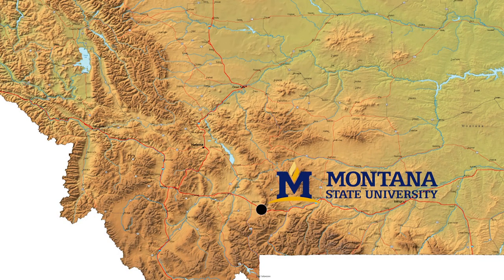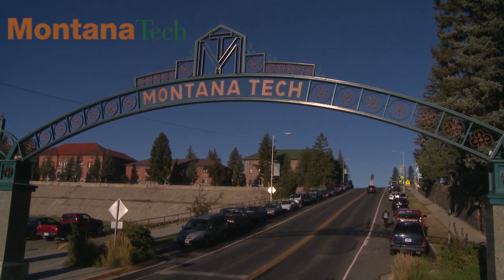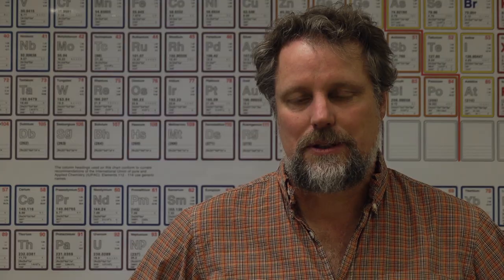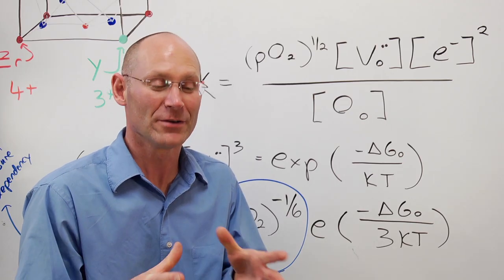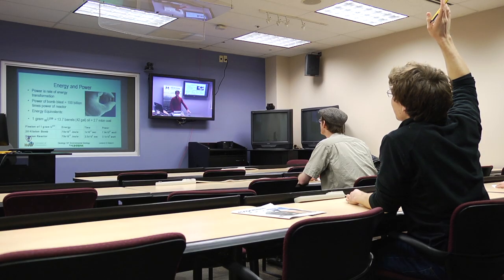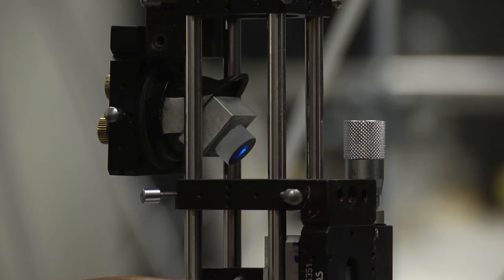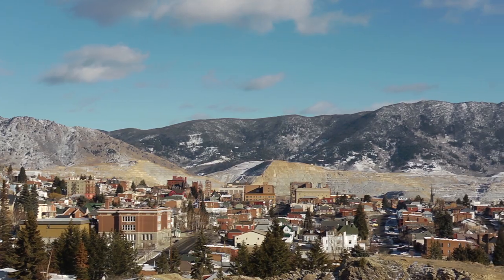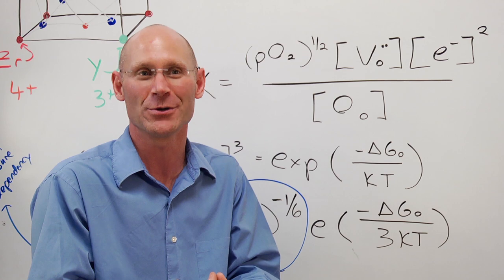Montana University System Materials Science Ph.D.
"Aerial footage courtesy of Montana PBS"